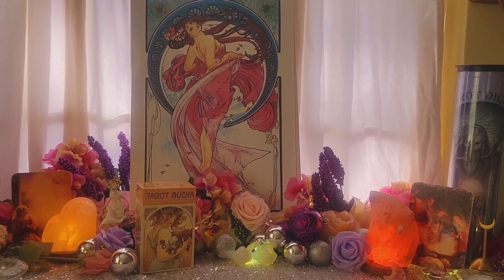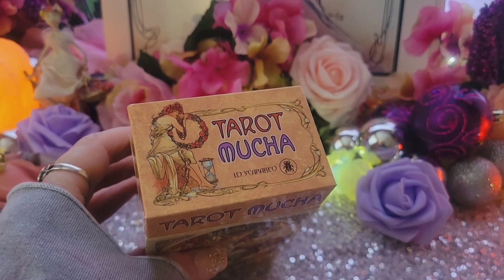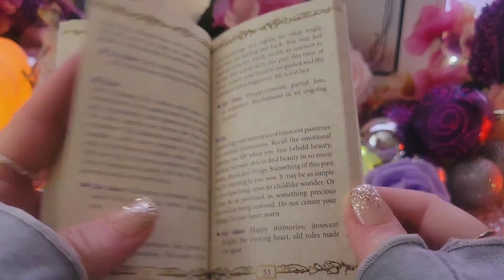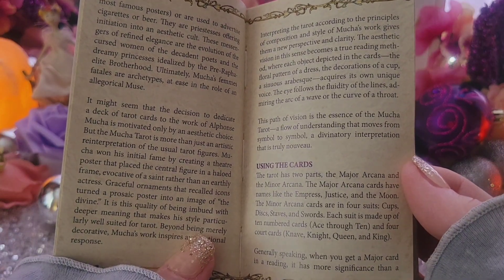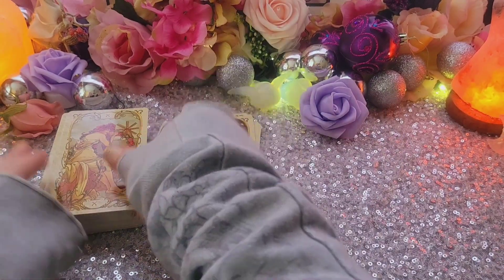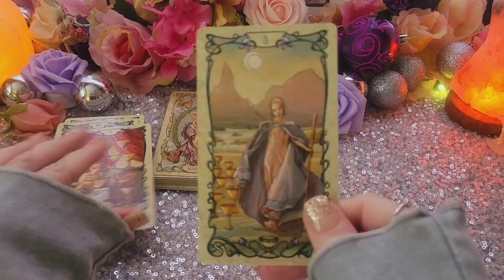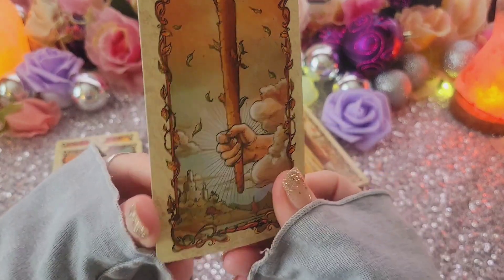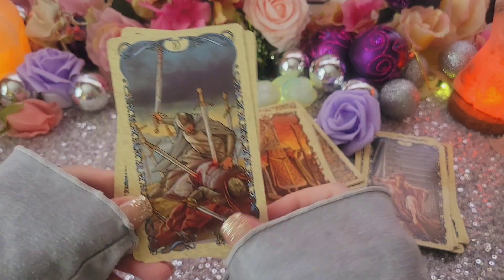Tarot Mucha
A flip through/ review of the outstanding Tarot Mucha by Lo Scarabeo.  This deck is truly an ode to the Master and done so divinely. It resonates with the RWS perfectly. The booklet is surprisingly helpful and intelligently written descriptions.

Links:

❗NEW❗

🎉Buy directly from the publisher 🎉

🥳 JOIN! 🎉

💫🎁🎊🎉❗ETSY SHOP❗🎊🎉🎁💫

👑 Goddessprovisions
Please use this link to purchase this amazing product:

Faith Trust and Pixie Dust

🌠Amazon wish list:

** I do all business through email. I won't solicit, only answer your questions through email pertaining to your personal reading.
Please report all fraudulent solicitors using my name. Be careful of unknown links in comment sections.